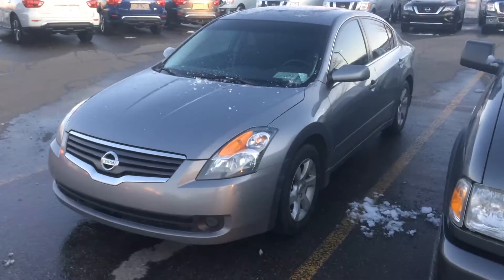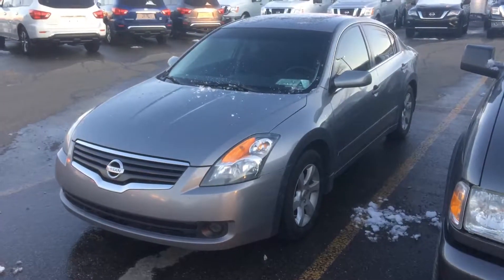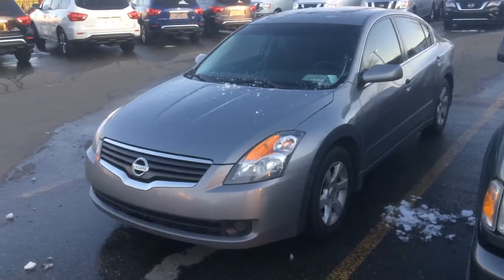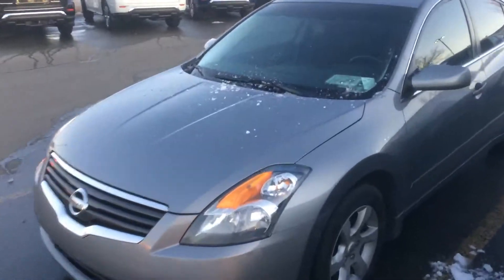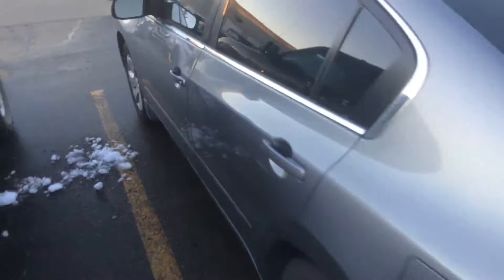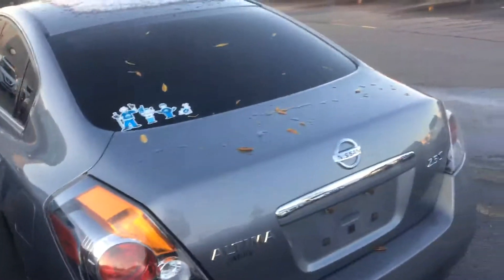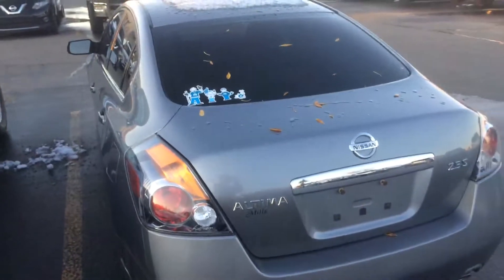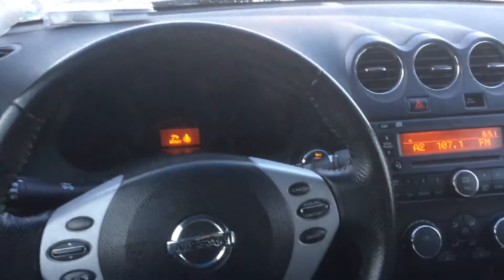2009 Nissan Altima